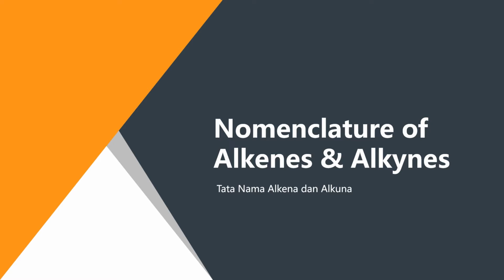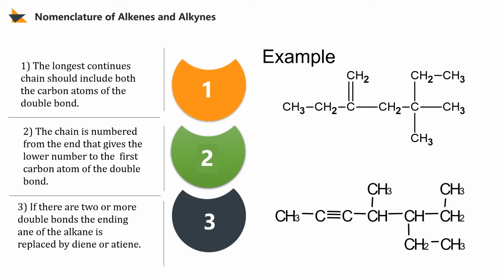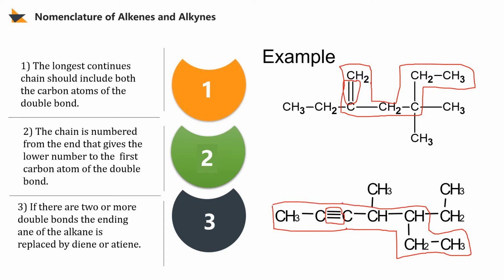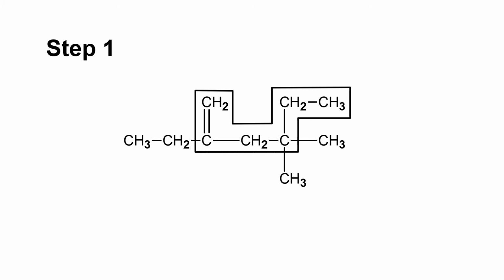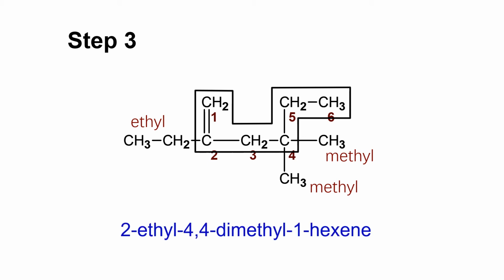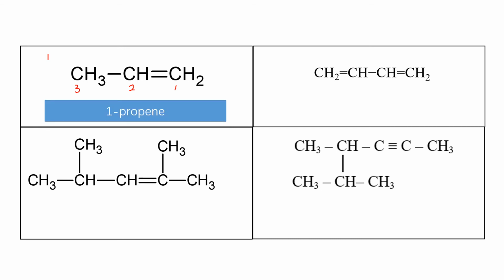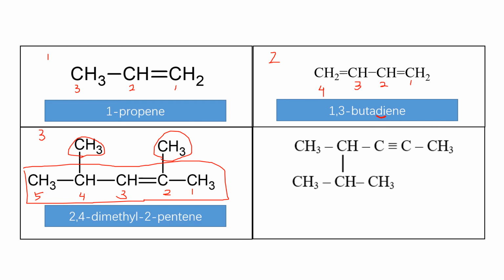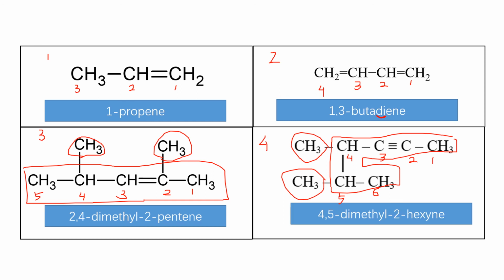Hydrocarbon - Nomenclature of Alkene and Alkyne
Hi. This is chemistry lesson of 11 grade. It's part of hydrocarbon chapter. Happy watching.